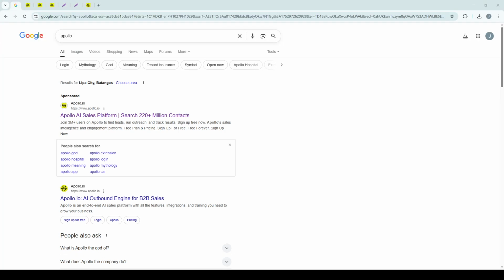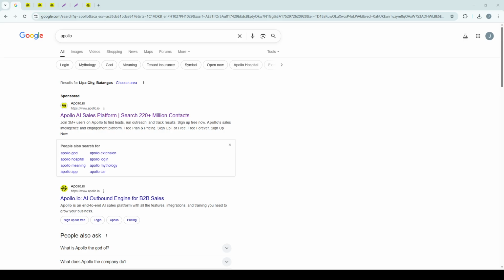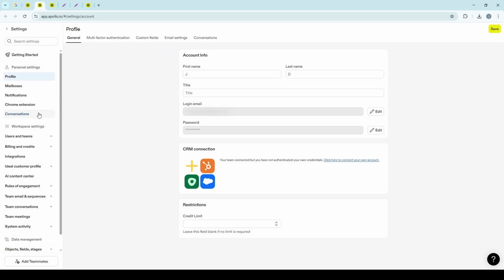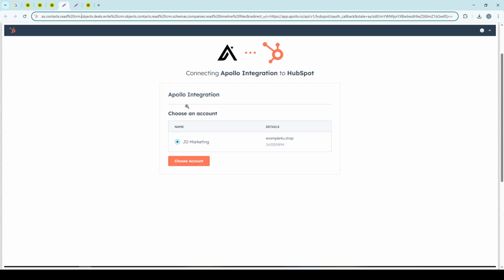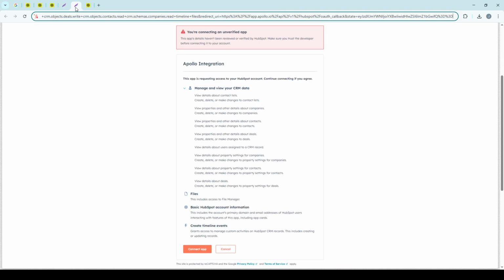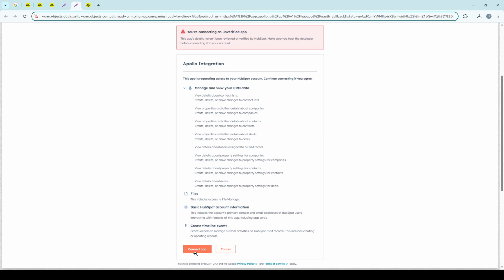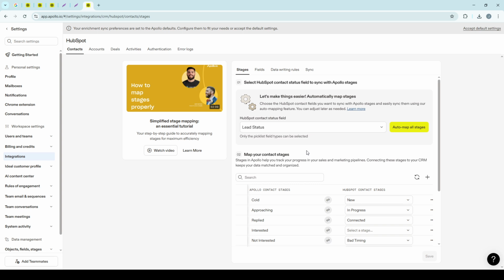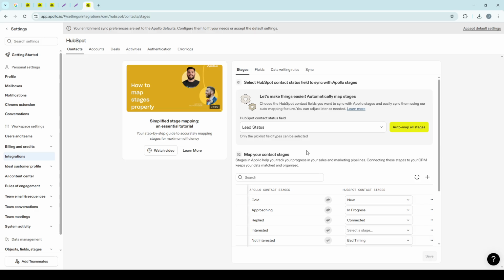How to Integrate HubSpot with Apollo [2026 Full Guide]